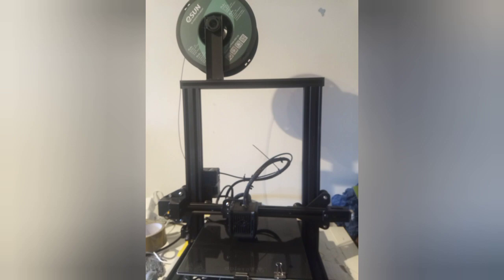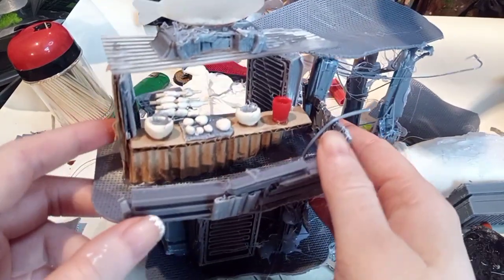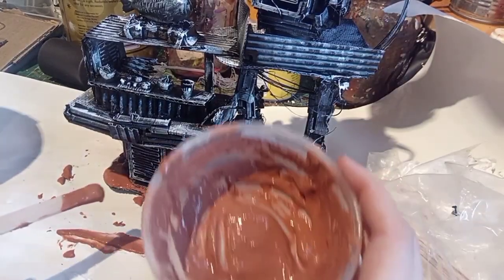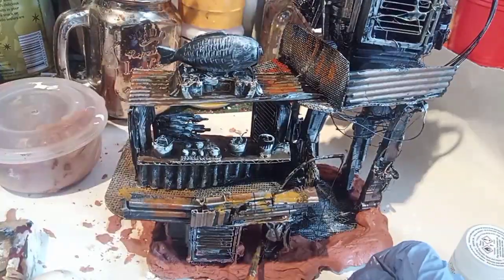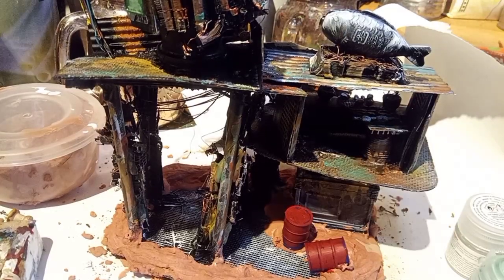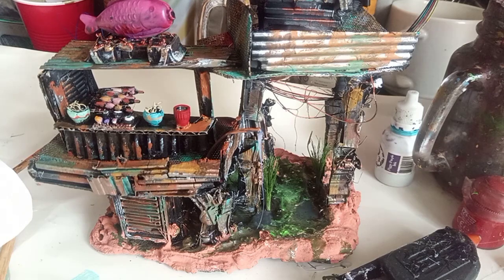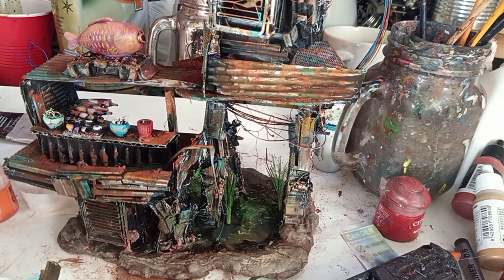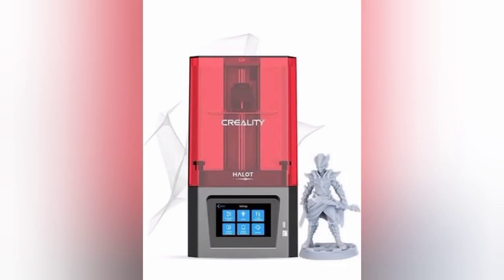Necromunda terrain made from scrap printed parts.